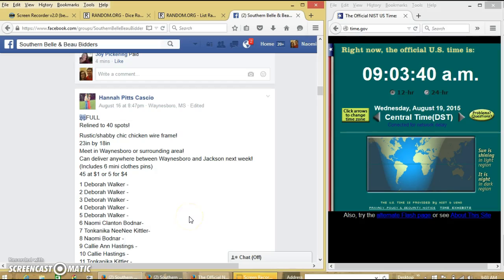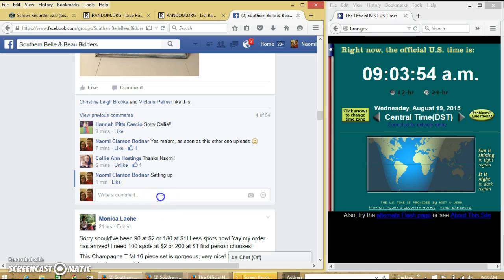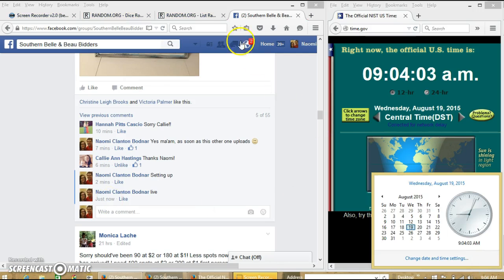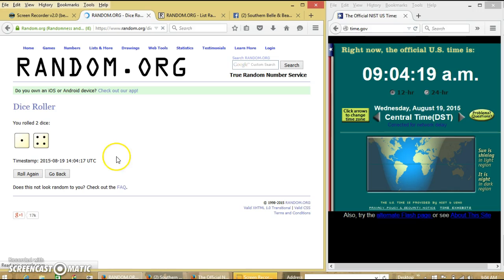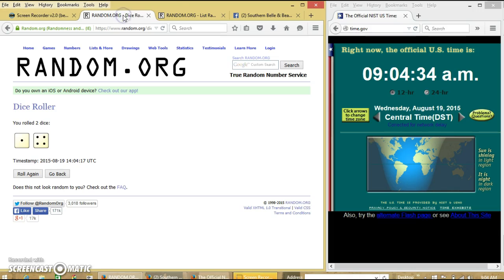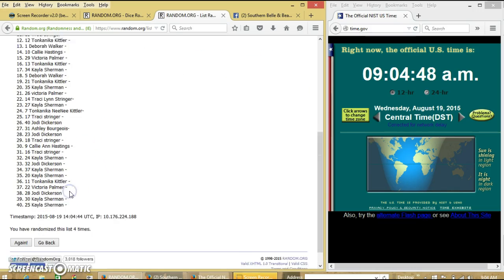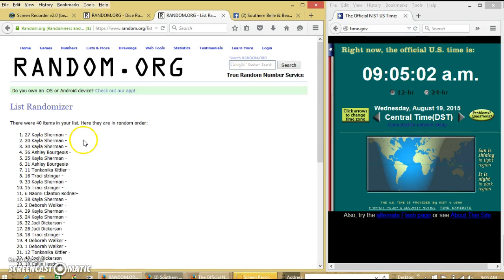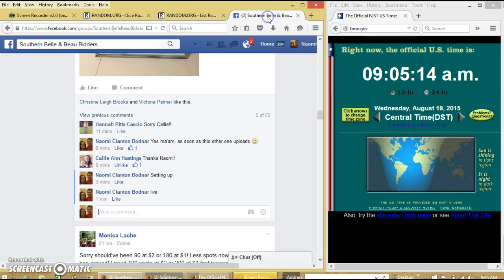Hannah's Shabby Chic Frame 8/19/15